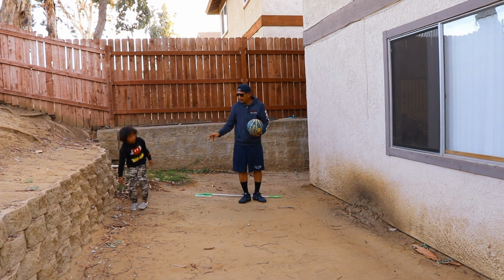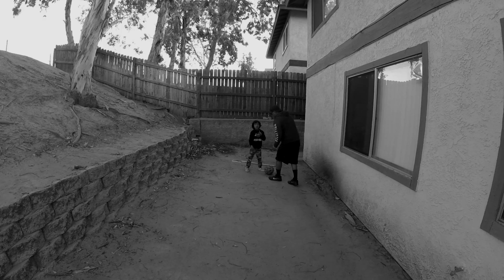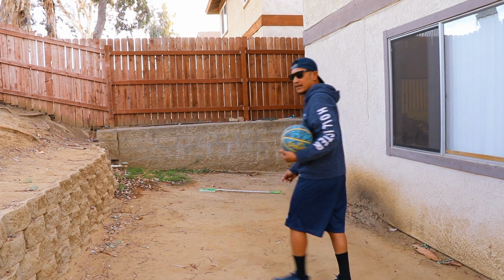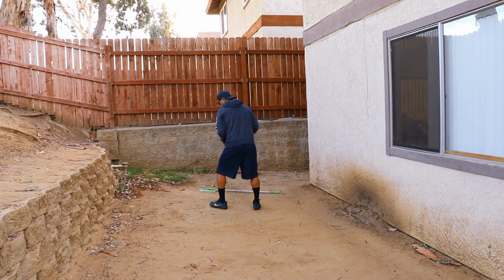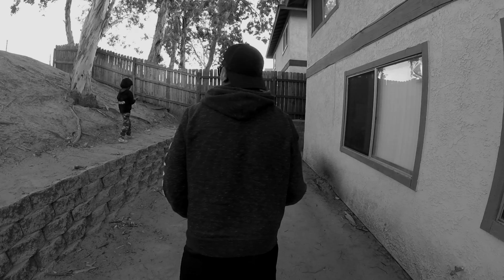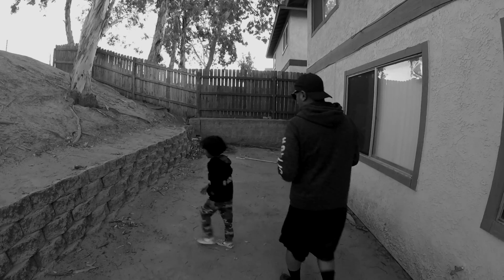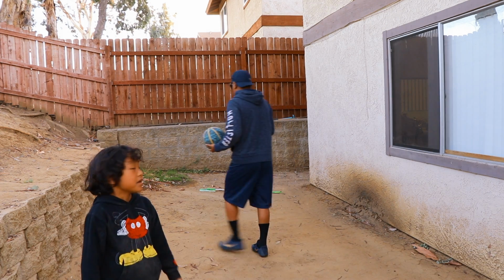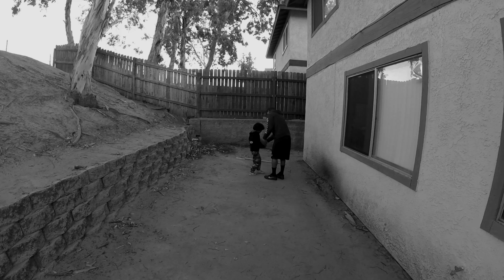BOLA - Dribbling Skills